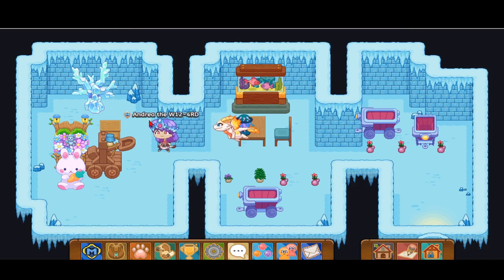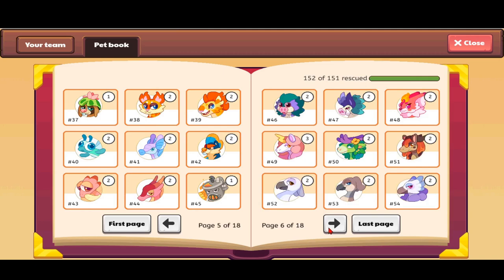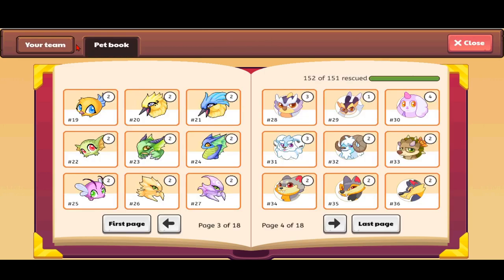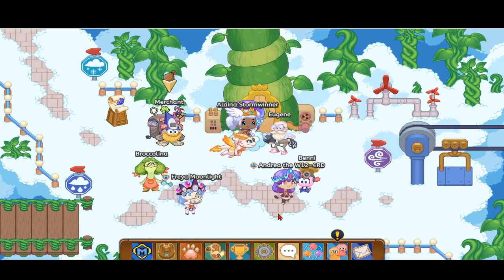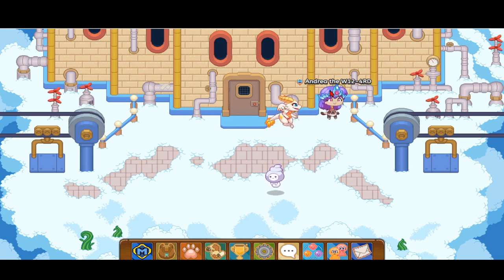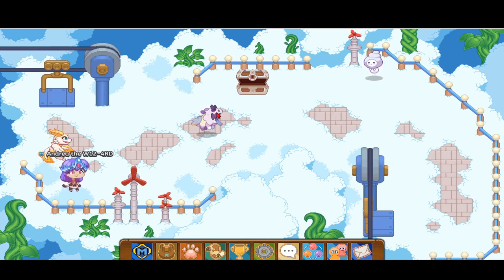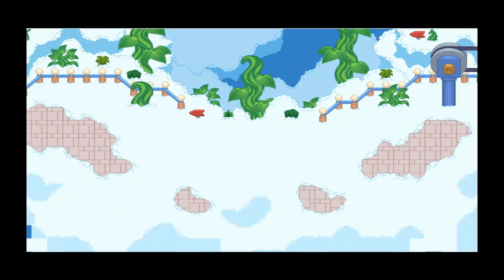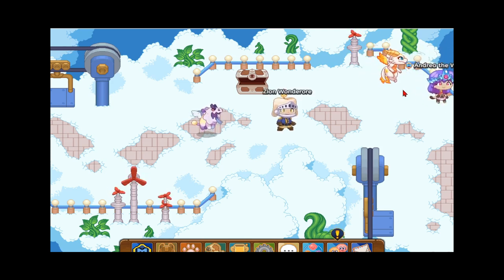Prodigy Math Game | HOW to CATCH a RARE NEBLUFF Pet in Prodigy. (MOST Simpler way to Catch)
Hi Guys,

In this video I will show you the Another MOST Simpler and easier way of Where to FIND and HOW to CATCH a RARE NEBLUFF PET in Prodigy. Nebluff is a storm element pet in Prodigy.

There is another way of catching a NEBLUFF on my channel which is a bit longer process and you have to wait for the bounty but here is the LINK for your reference in case you want to check it out: